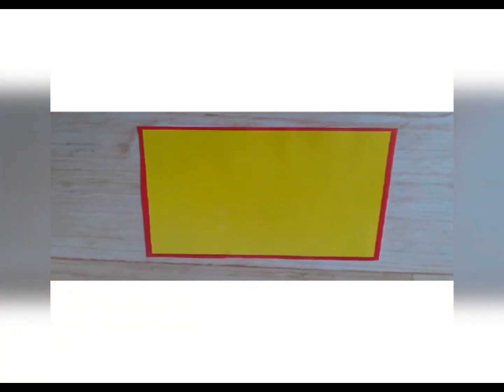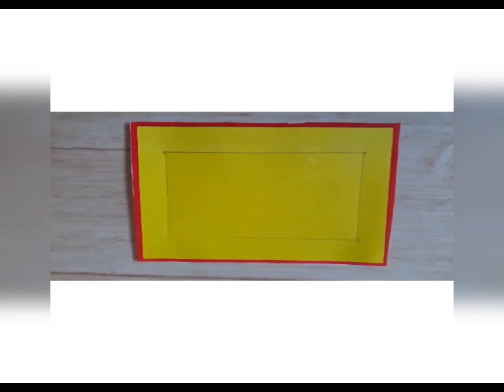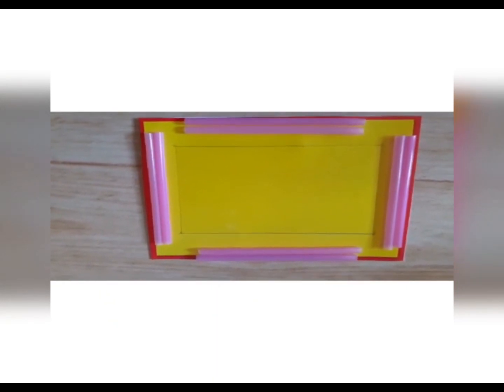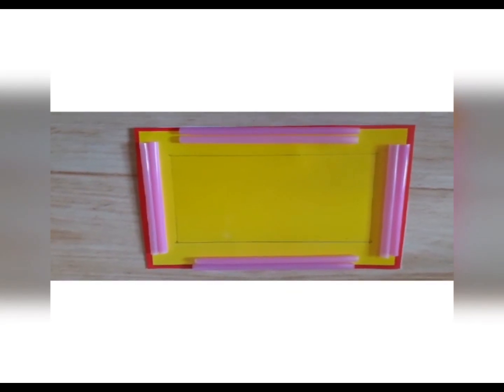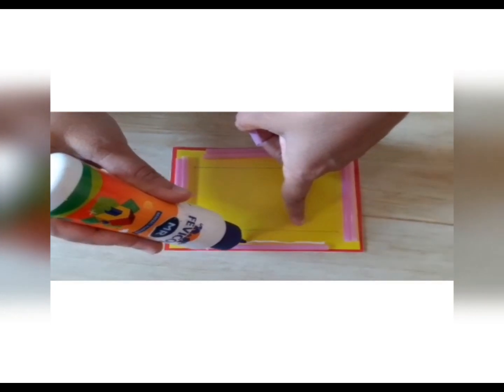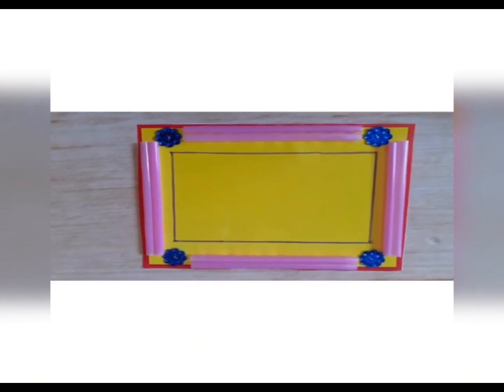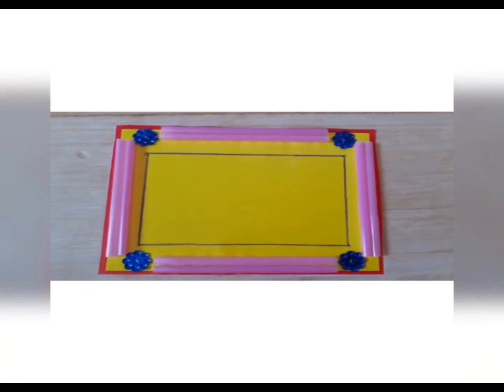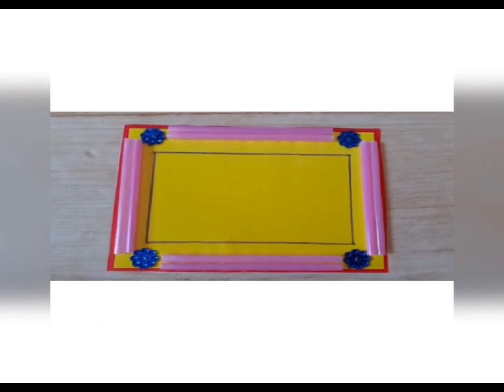PHOTO FRAME ACTIVITY